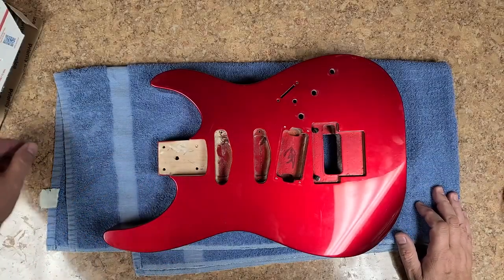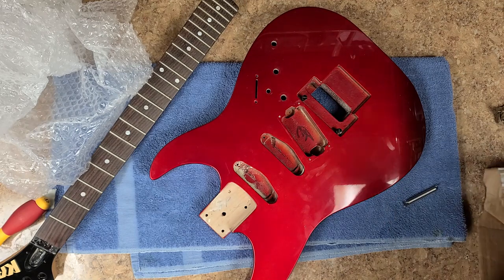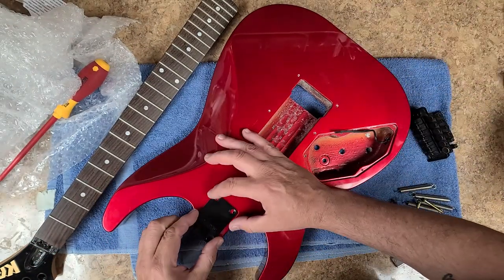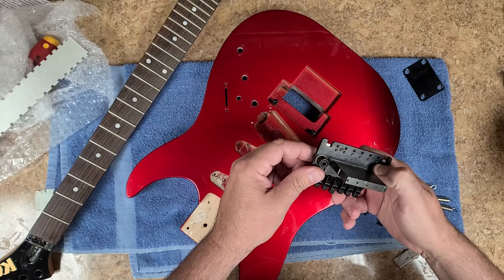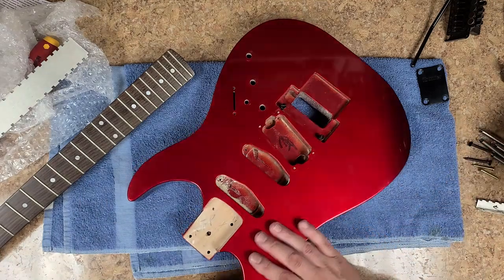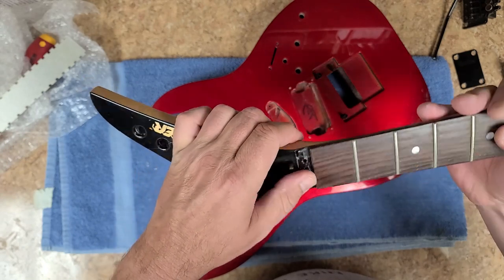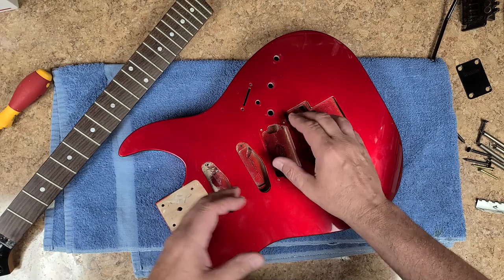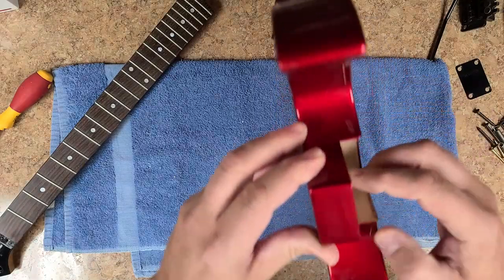80s Kramer Focus 6000 Parts Unboxing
Welcome...  80s Kramer Focus 6000 parts are here.